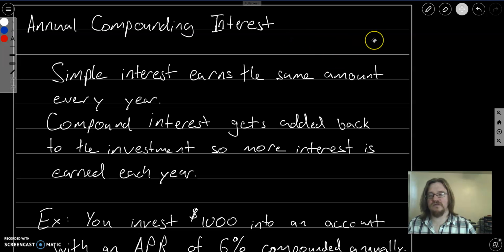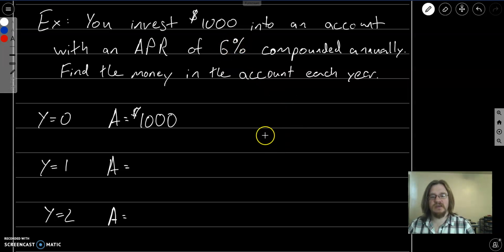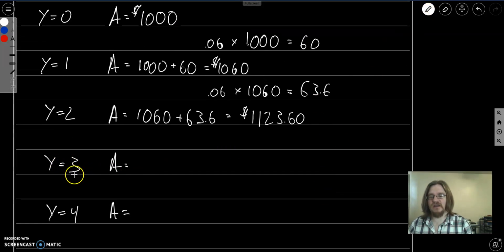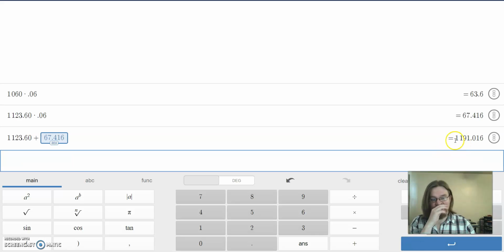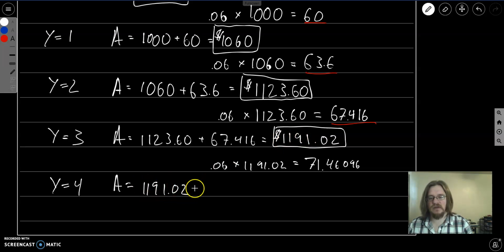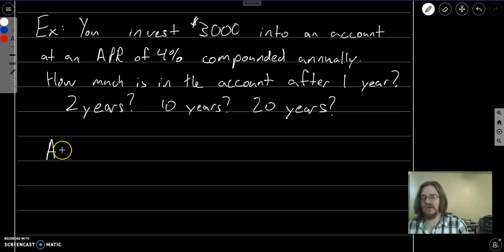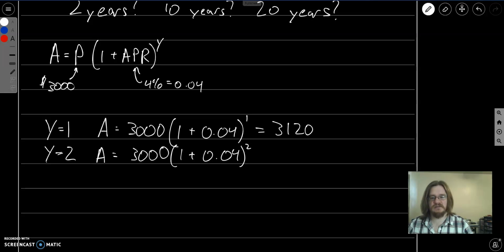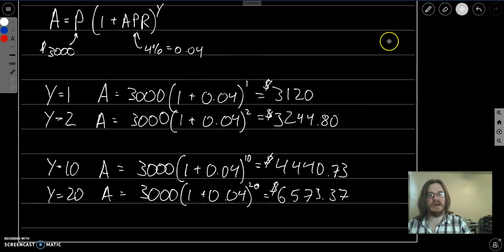M105 Annual Compounding Interest Part I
This video covers the material in Homework 16: Annual Compounding Interest.  This includes defining compound interest (vs simple interest) and doing an example with a formula for compound interest.